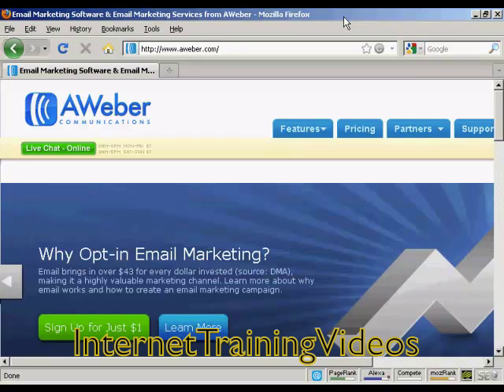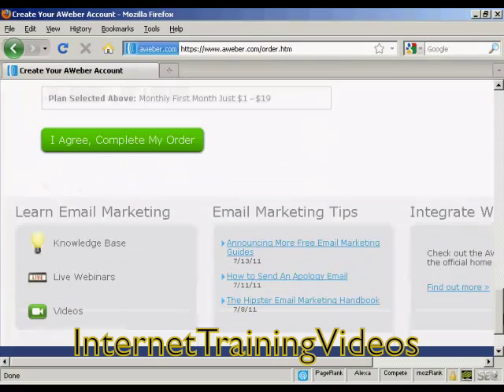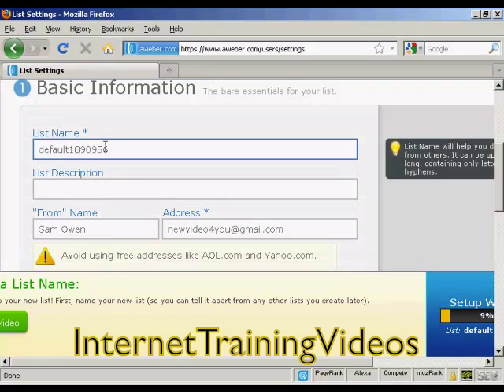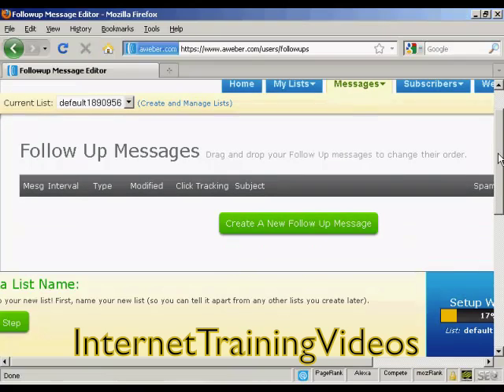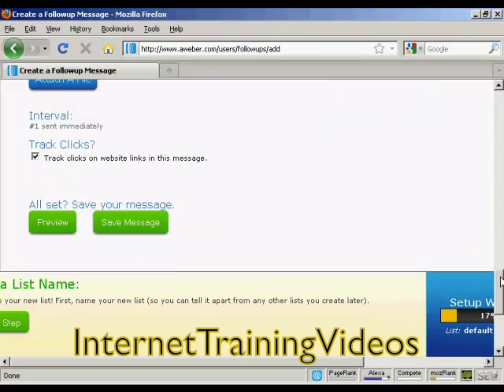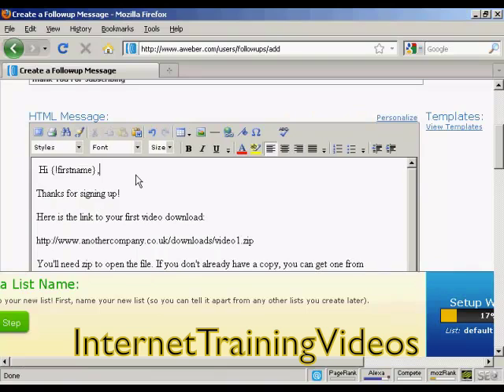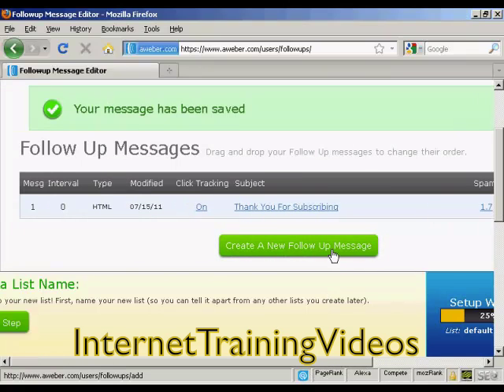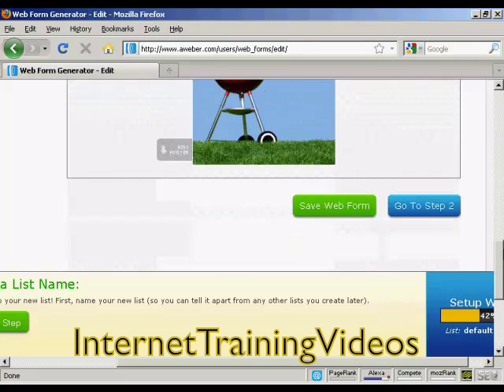5. Setup Your Aweber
This is very important
Do this very slowly